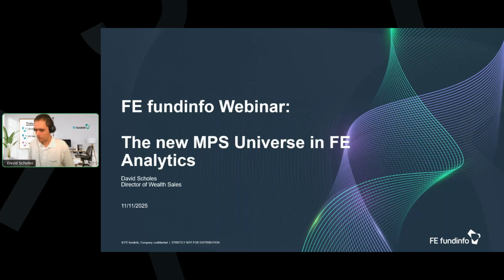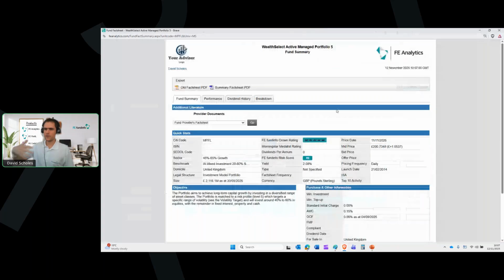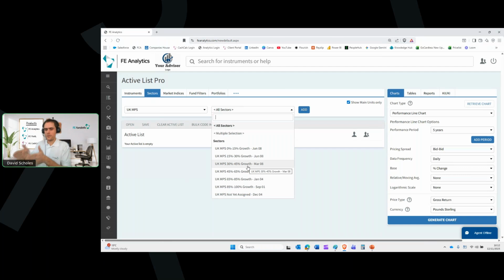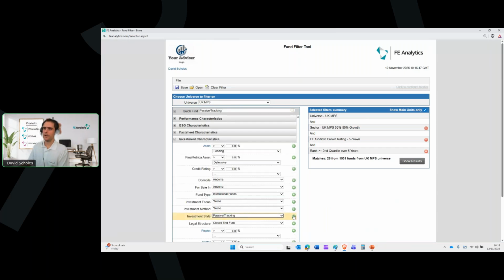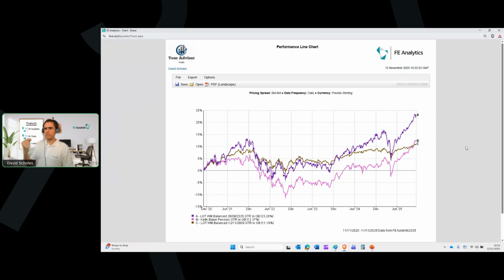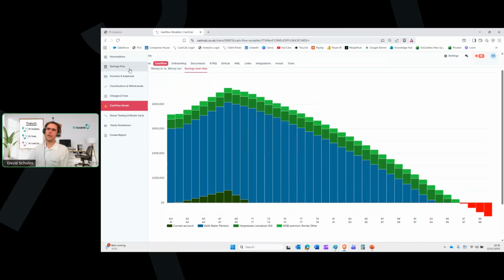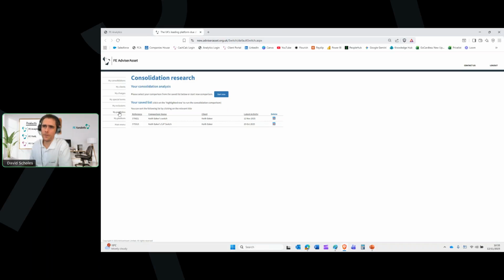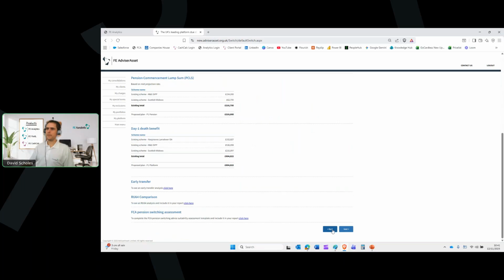Demo Day Wednesday: The new MPS Universe in FE Analytics | 12/11/2025